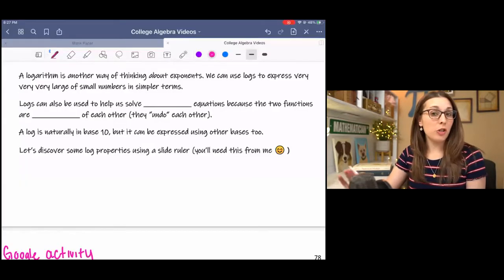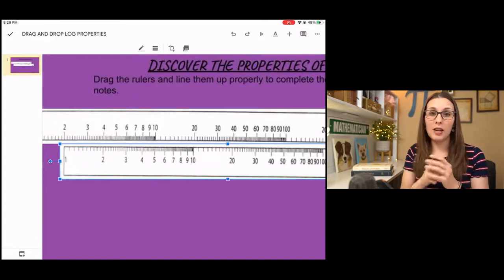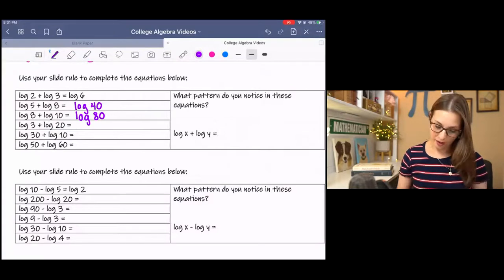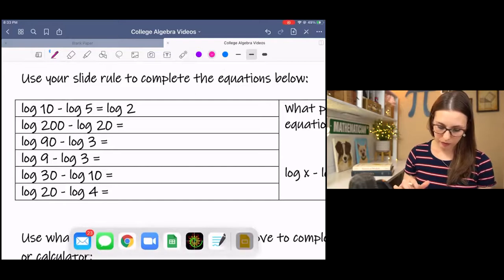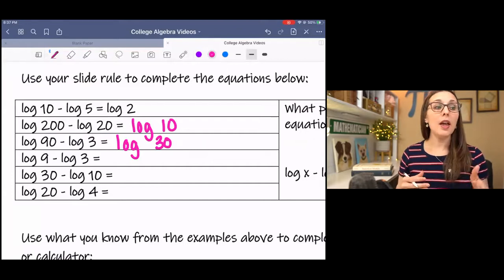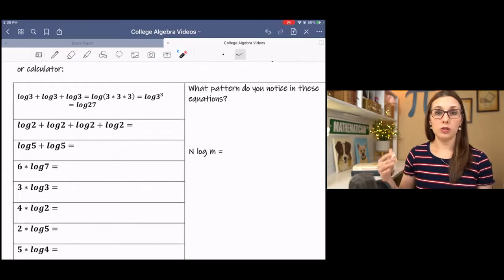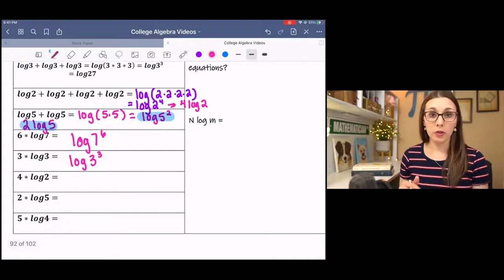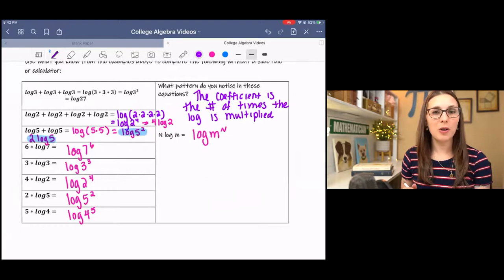How to do Properties of Logarithms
Learn the properties of logs using a slide ruler.